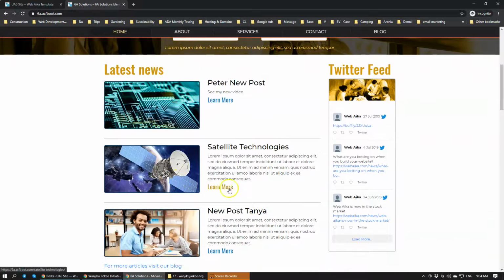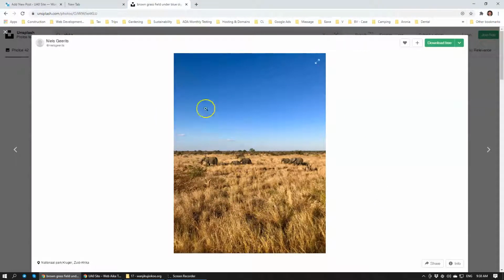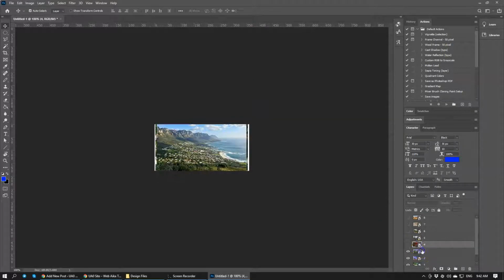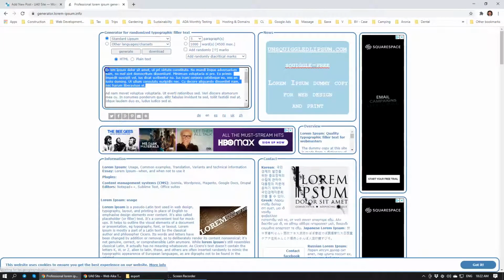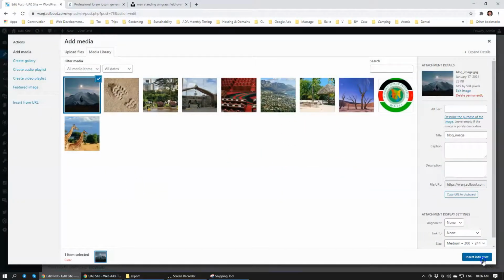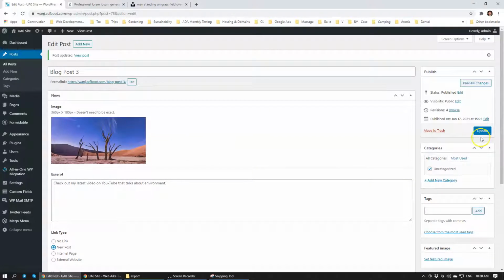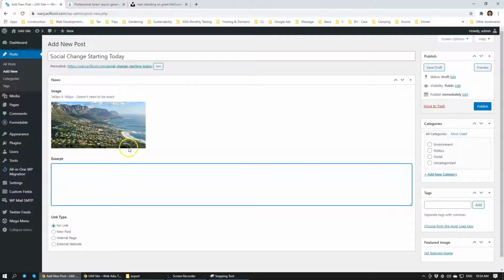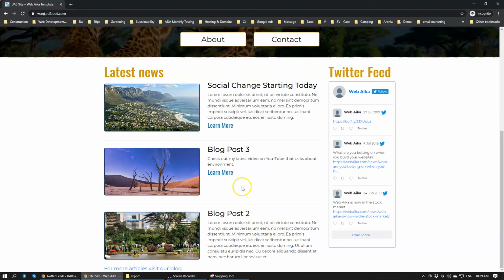How to add a blog post to WordPress - BL0 Blog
At ACFBoot.com we have developed a new blog posting module. It allow us to have one of the most versatile blogs in WP platform. It's very lean on code, has very few styles, uses internal blogging functionality of WordPress.

In this tutorial we will look at how you can add your own blog to WordPress through BL0 Blog module.